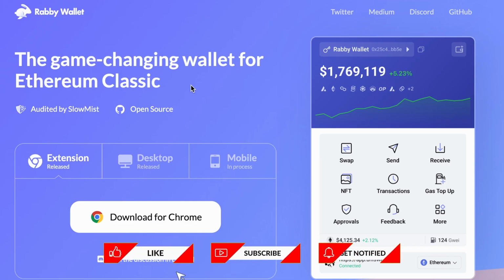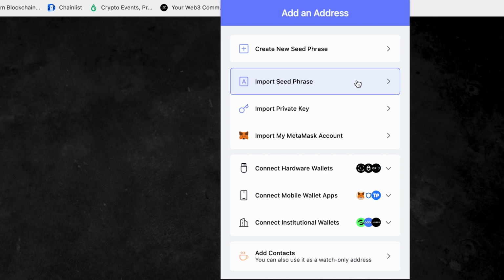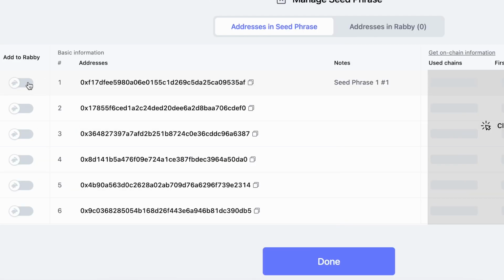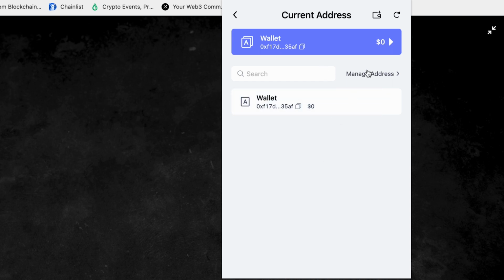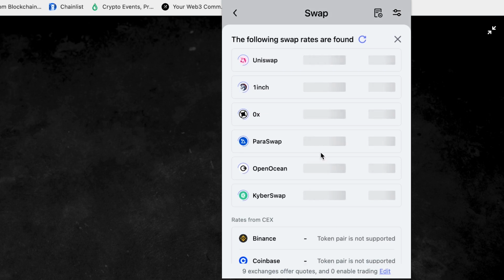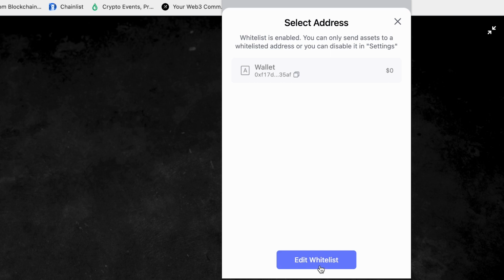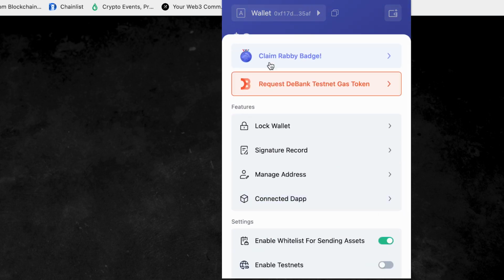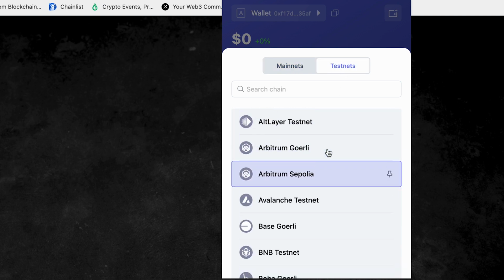Rabby Wallet Review. How to use Rabby crypto wallet?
So you don’t miss out updates about our main coins.

🔑 Topic keywords